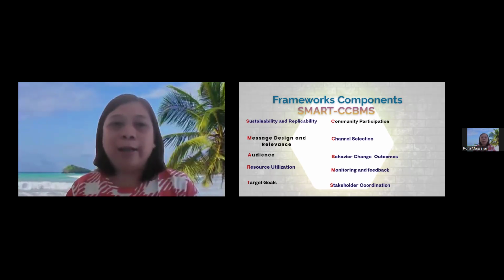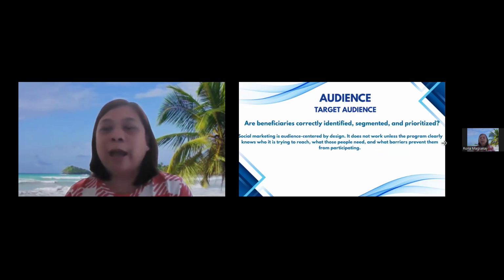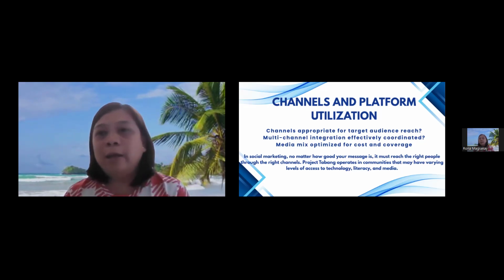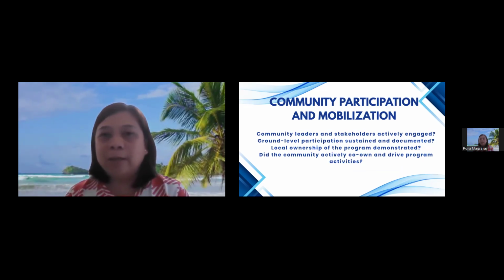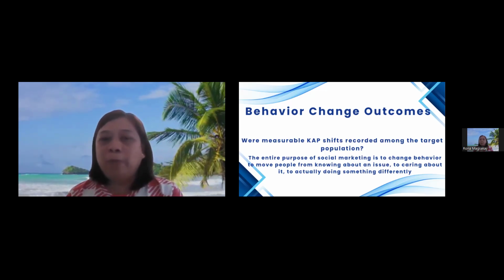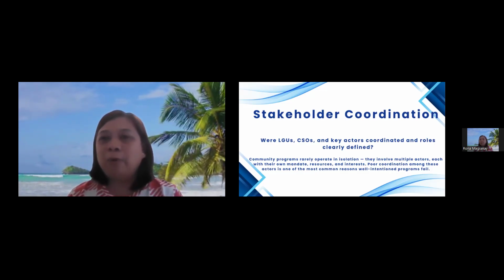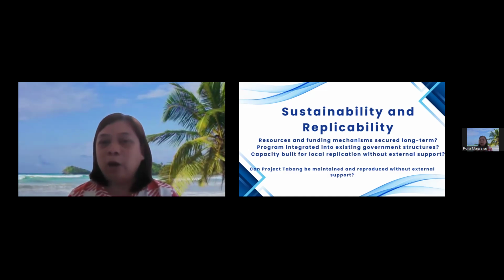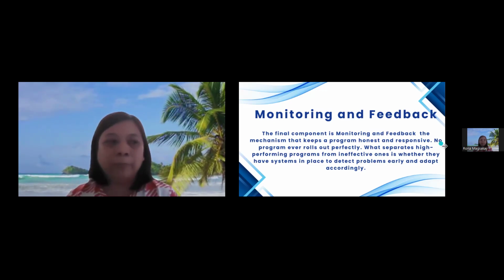FMA2_RonaMagsakay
Evaluation Framework Social Marketing social Mobilization